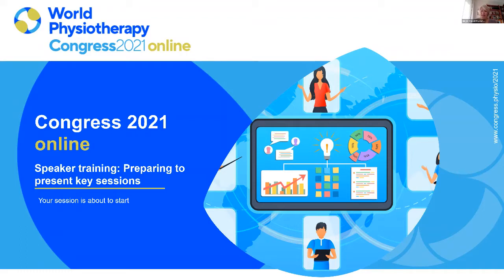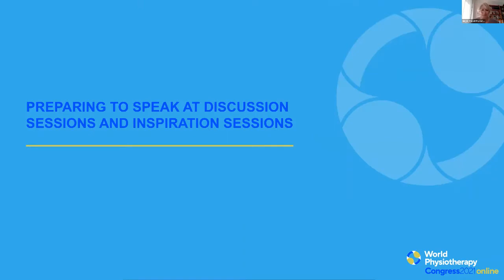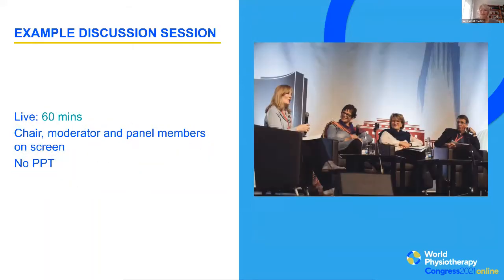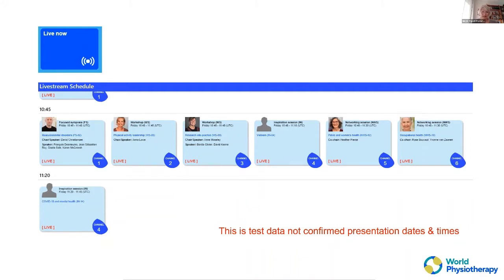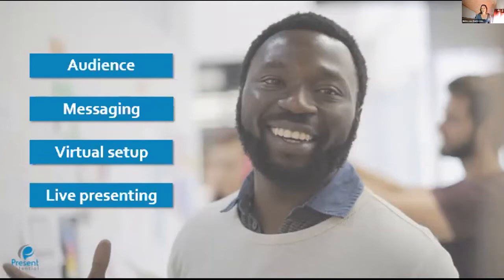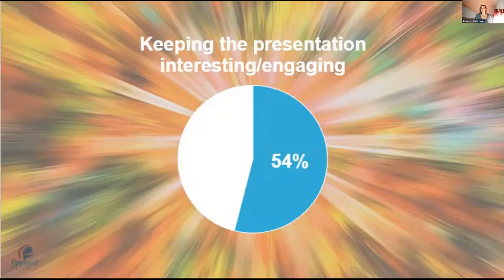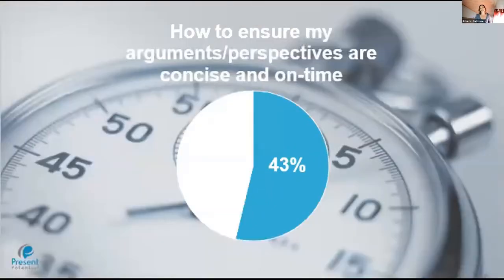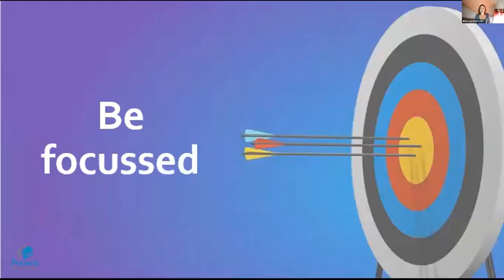World Physiotherapy chair/speaker support: preparing to present discussion and inspiration sessions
Watch the World Physiotherapy webinar on preparing to present discussion and inspiration sessions. Part of a webinar series on chair and speaker support.